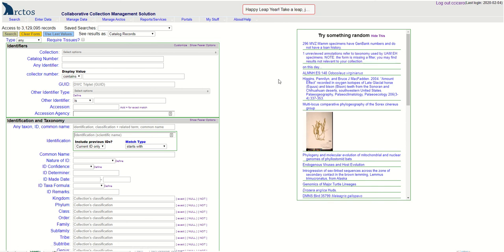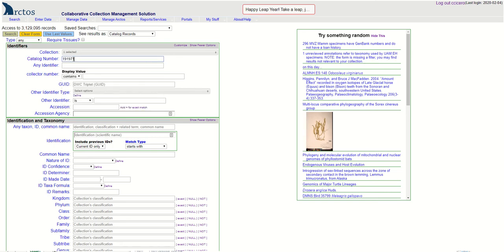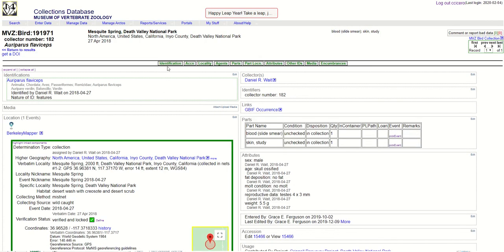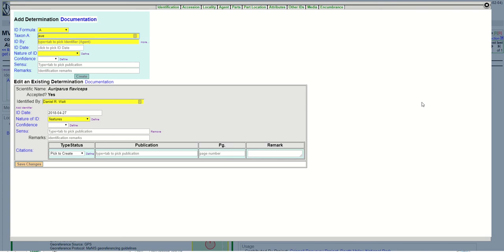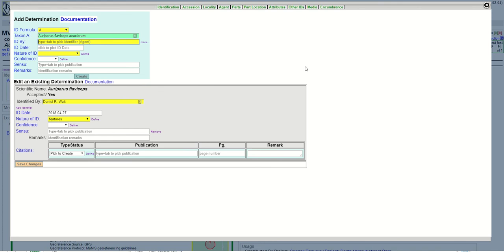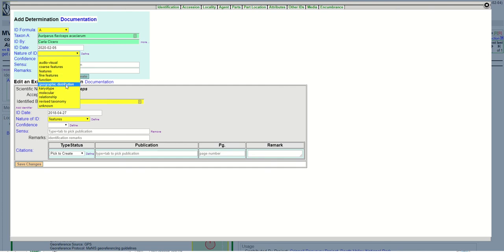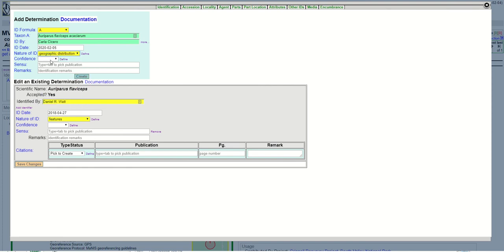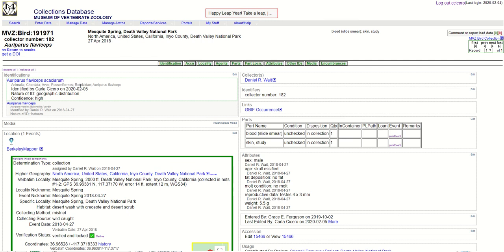How to Add Identifications to a Single Catalog Record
Learn how to add or edit an identification(s) directly from the catalog record screen.

Presenter: Carla Cicero (Staff Curator of Birds, Museum of Vertebrate Zoology, UC Berkeley)